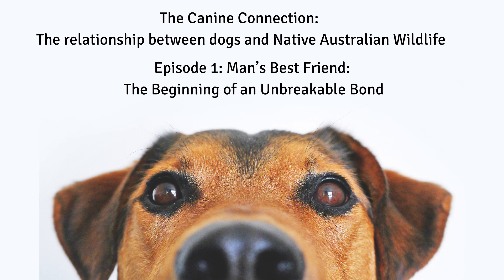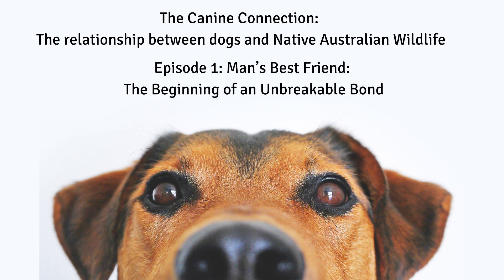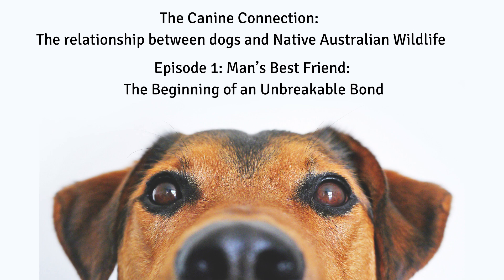The Canine Connection: The relationship between dogs and Native Australian Wildlife - Episode 1